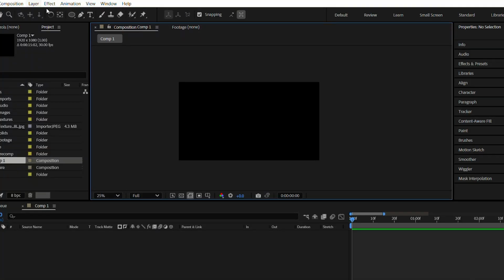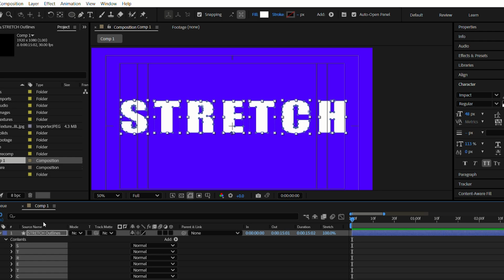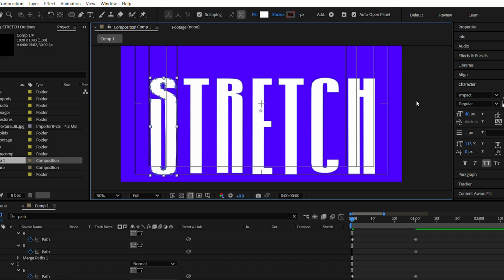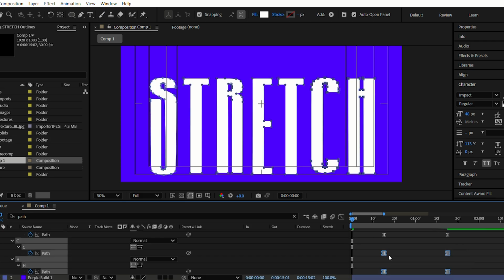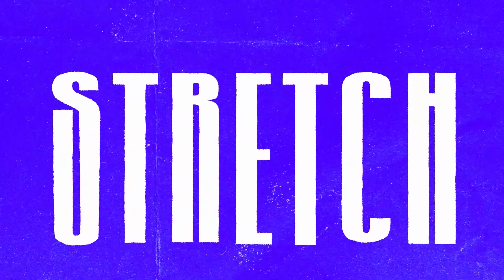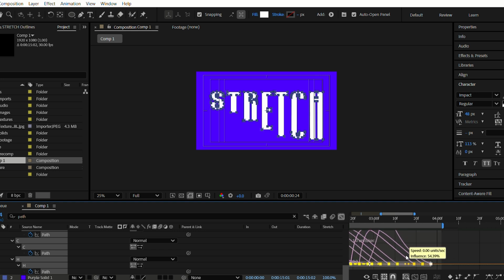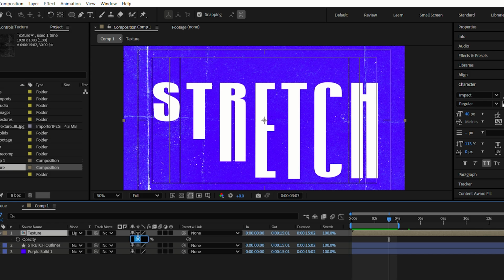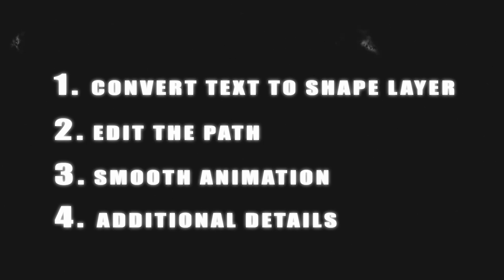Stretch Animation After Effects Tutorial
Tutorial on how to create a stretch text animation in After Effects.
My second After Effects Tutorial.